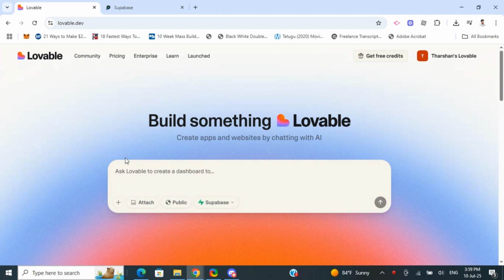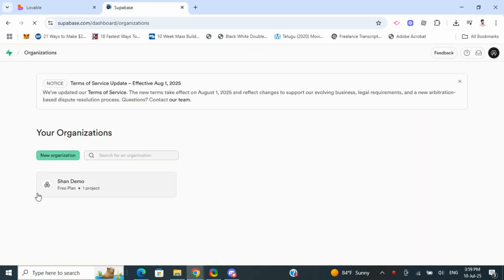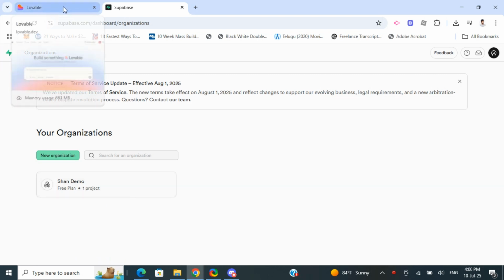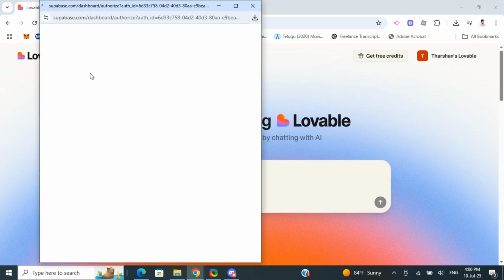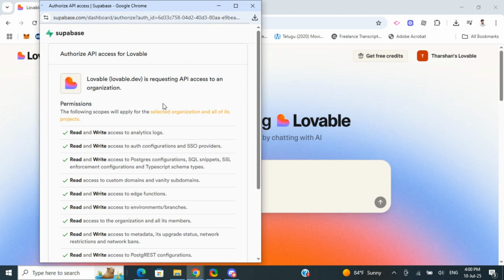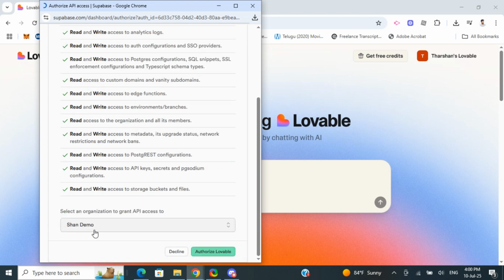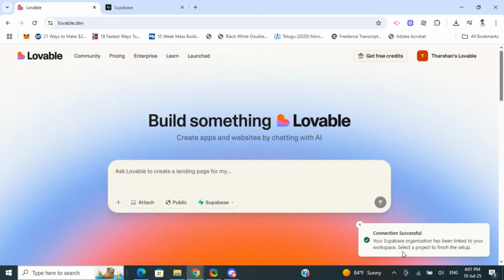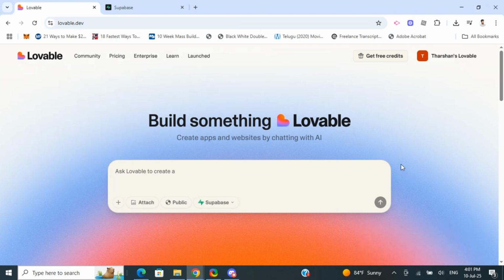How to Connect Lovable to Supabase (Very Easy)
🔗 Looking to power up your Lovable app with a real backend? In this very easy tutorial, I’ll show you how to connect Lovable to Supabase in just a few clicks—so your app gets real-time database, authentication, and storage without writing a line of code! 🧩🚀